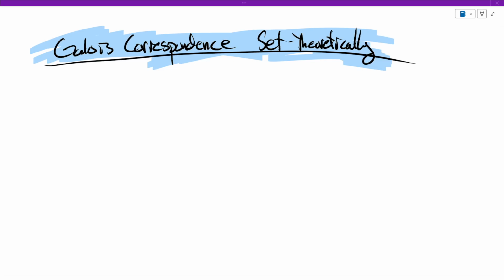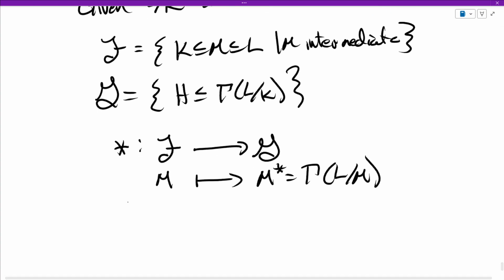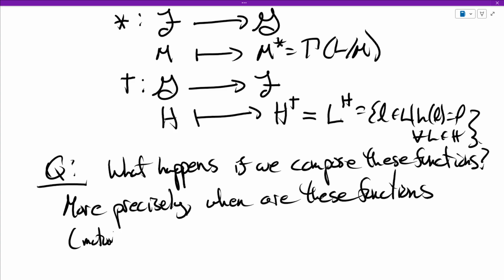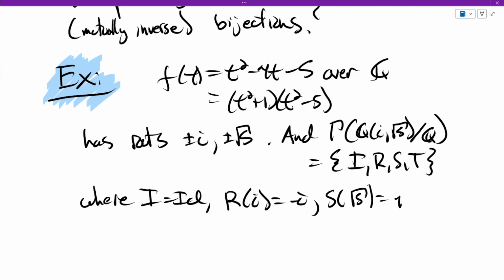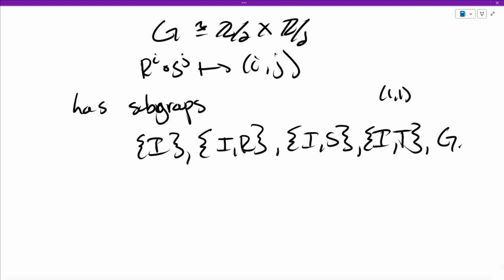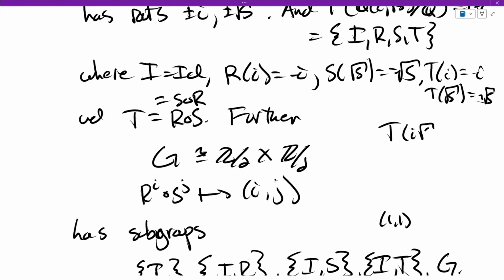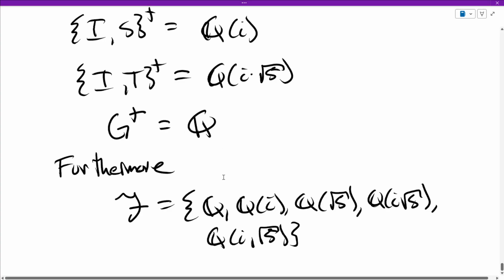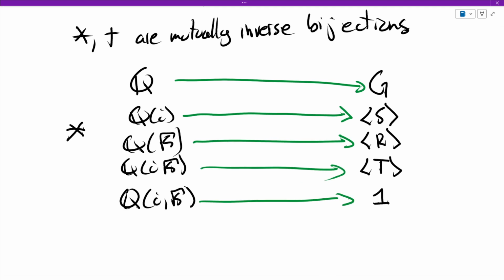Chapter 8, The Idea Behind Galois Theory, Galois Correspondence and Example Q(i,sqrt(5))/Q